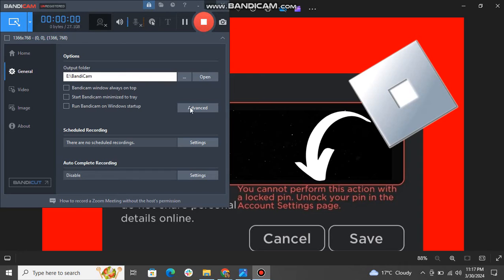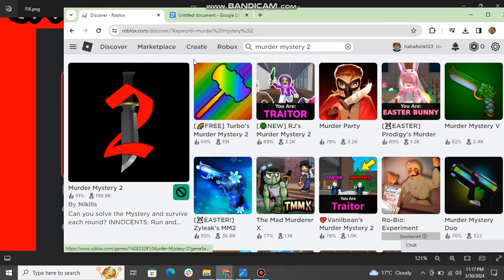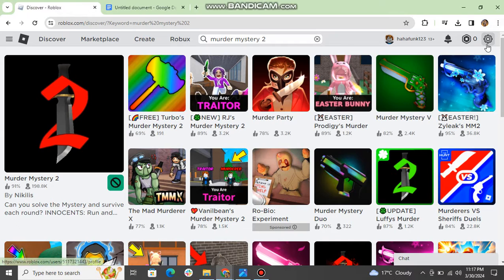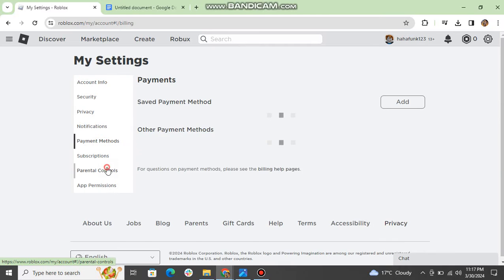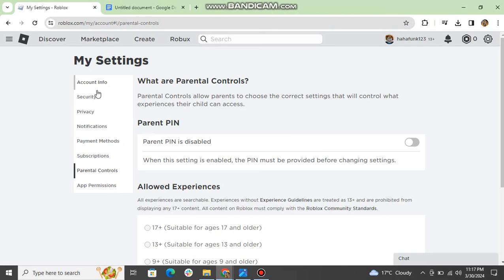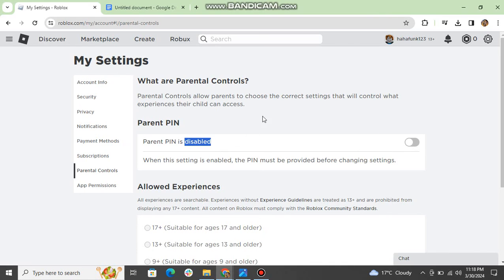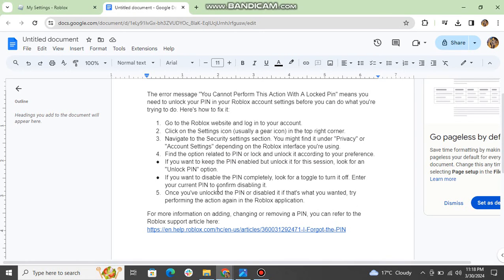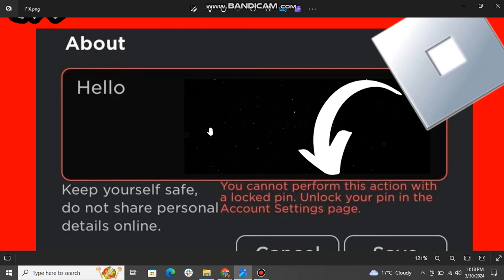How to Fix "You Cannot Perform This Action With A Locked Pin. Unlock Your Pin In Accounts" in Roblox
Are you stuck with the frustrating 'You cannot perform this action with a locked pin. Unlock your pin in accounts' error in Roblox? This video provides a step-by-step guide to resolving this issue. We explain the causes of the locked pin, how to unlock it safely, and tips to prevent this problem in the future. Whether you're on PC, mobile, or console, this guide has you covered for 2024.